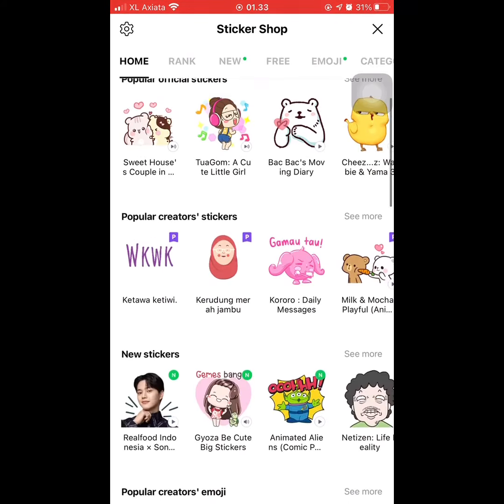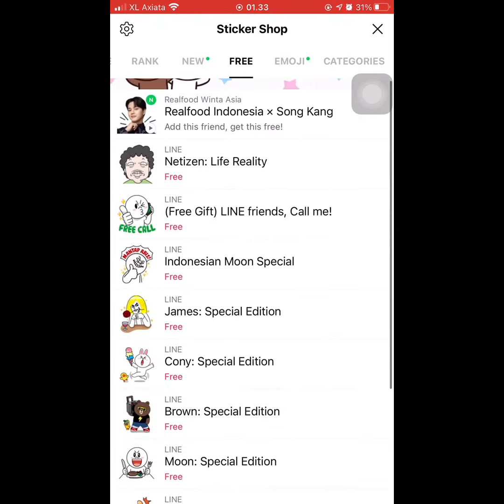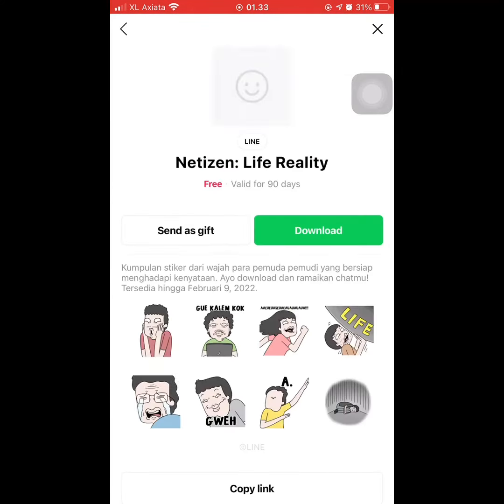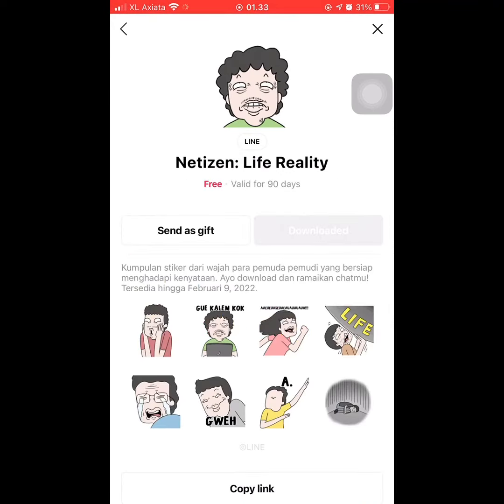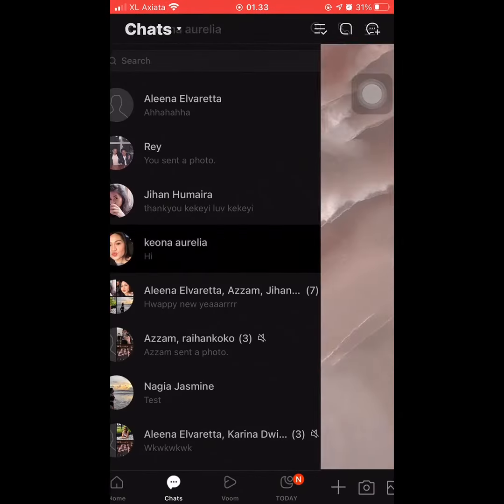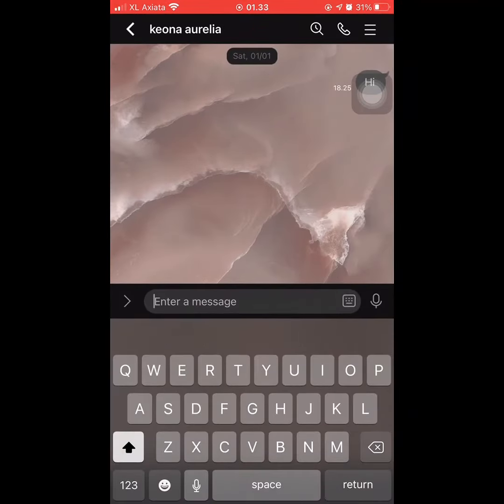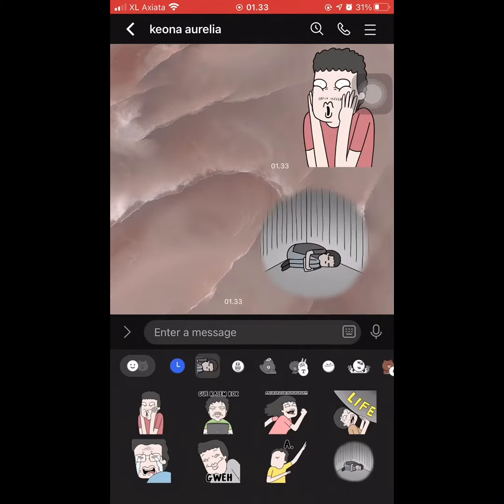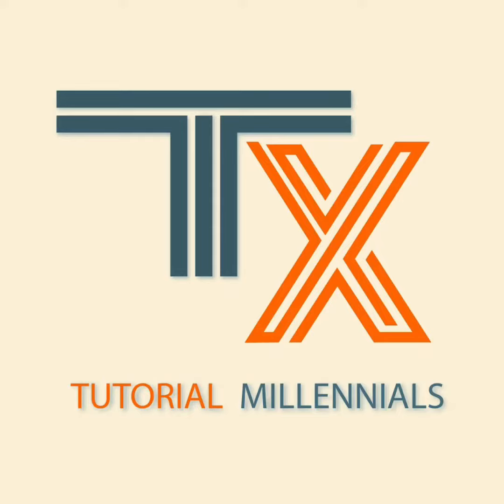How to Find and Download Free Sticker Packs on Line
This is how you can find and download free sticker packs on the Line messaging app.